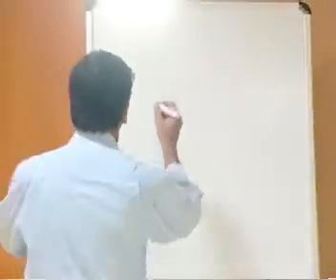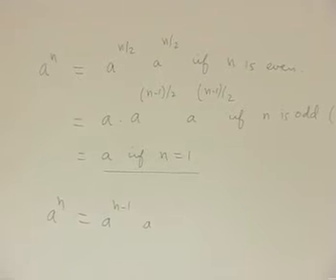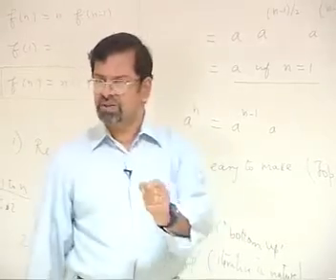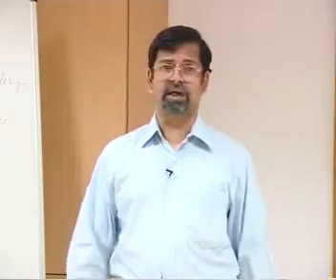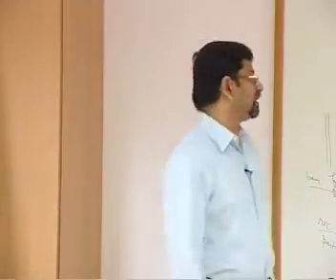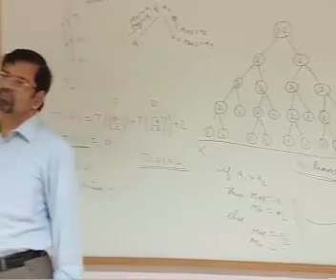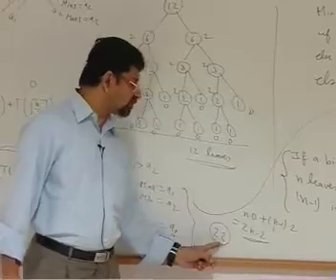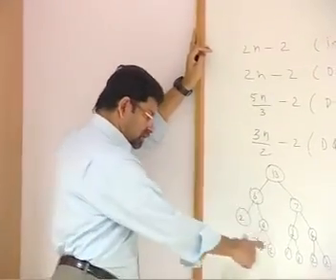9-04 Algorithm Design & Analysis